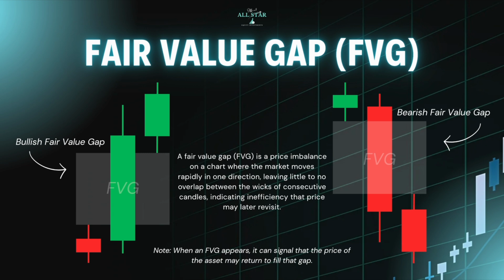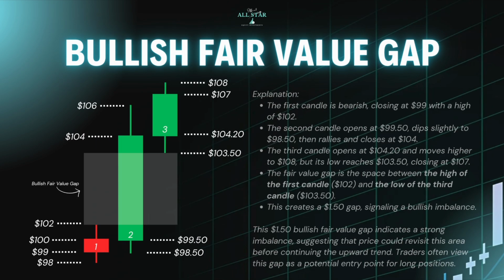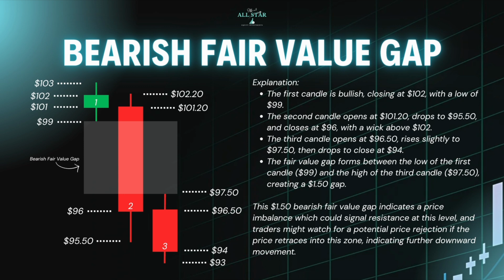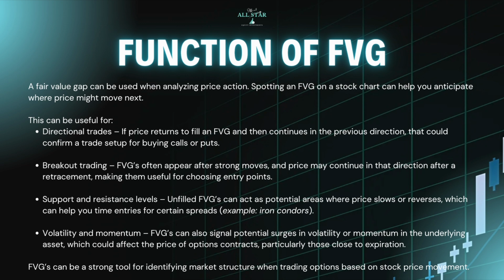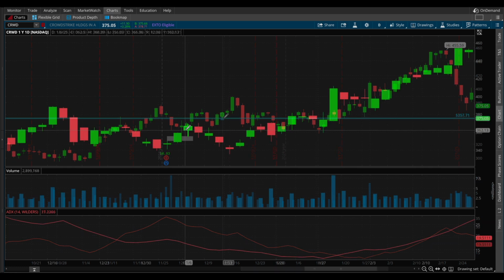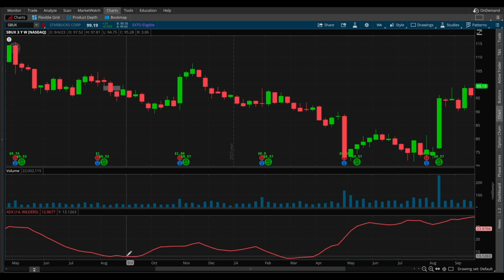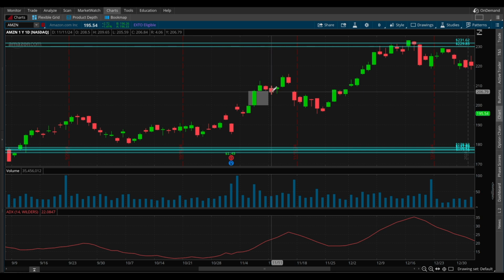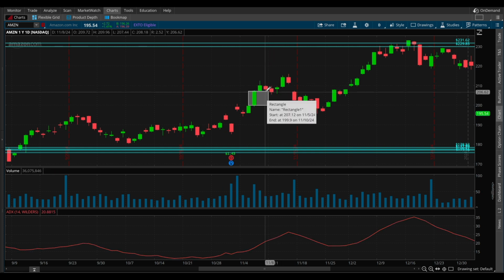Fair Value Gaps Explained | How to Day Trade FVG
✨ Hi everyone, welcome back. Today’s video will provide an in depth guide on fair value gaps. I breakdown a full explanation defining fair value gaps, how to identify market structure, and ways to strategize FVG’s in your trading.

TIMESTAMPS:
00:00 Intro
00:18 Defining Fair Value Gaps
02:19 Bullish Example
03:26 Bearish Example
04:27 The Function of FVG's
05:51 Invalid Fair Value Gap
07:22 Bearish Breakdown
09:31 Bullish Breakdown
12:13 FVG Timeframes
14:35 Outro